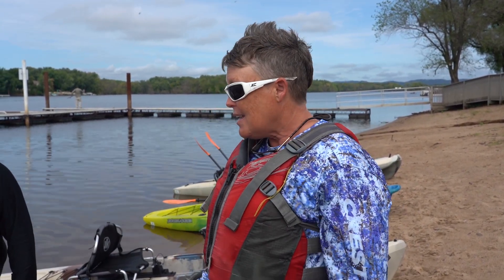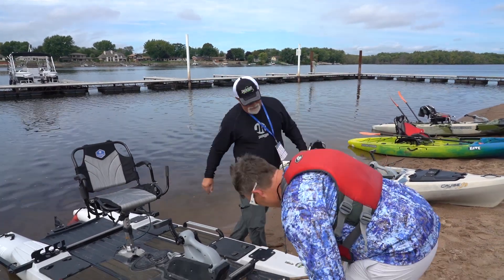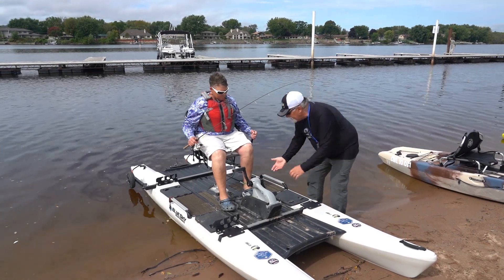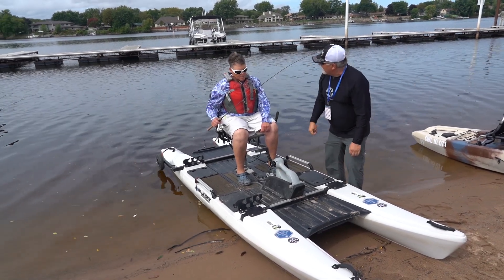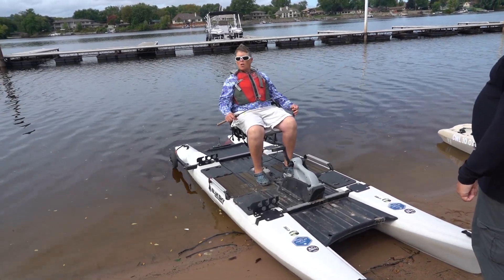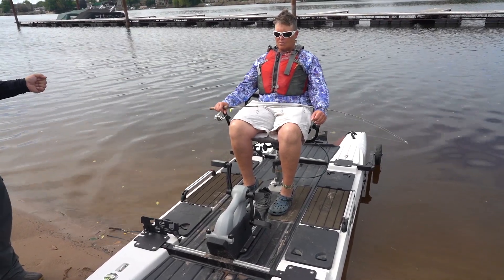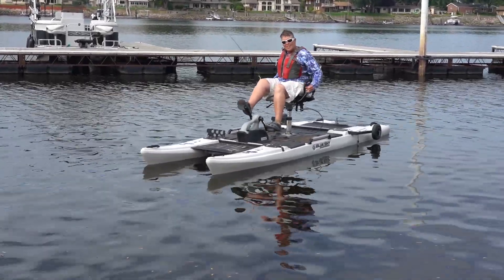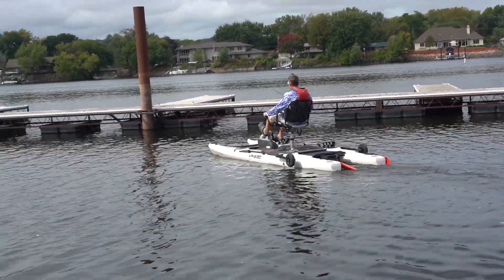Barb Carey takes a test ride and goes fishing in the Jackson Kayak Anger 360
Barb Carey takes a test ride and goes fishing in the Jackson Kayak Anger 360 with Jackson Kayak Pro Frank Briggs at the AGLOW Fall Conference on Breakout Day. Barb Carey is the Founder & President of WI Women Fish and has been teaching Ice Fishing classes to women for over 10 years. Barb is an award winning author & the voice of Wild Barb on the Great Wild Radio Show also host The Woman Angler & Adventurer Podcast. She is also an active member of the WI Fisheries Advisory Council. Video by Brad Wiegmann Outdoors Media House.